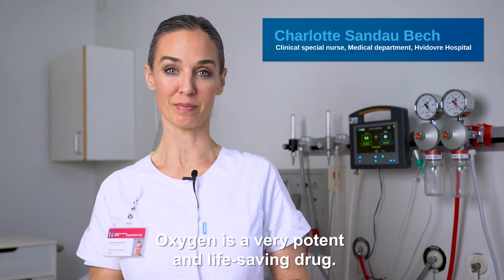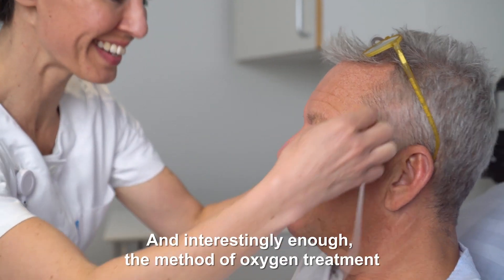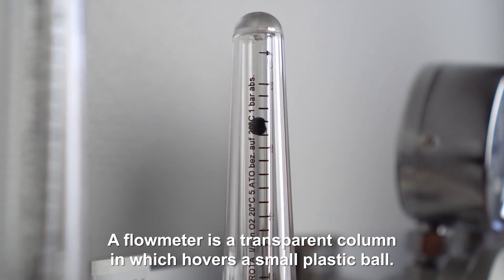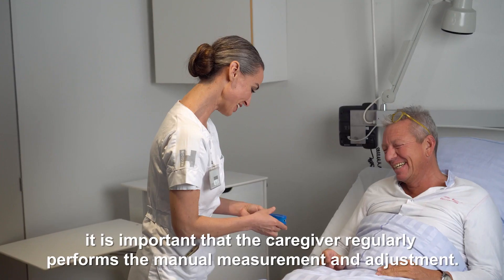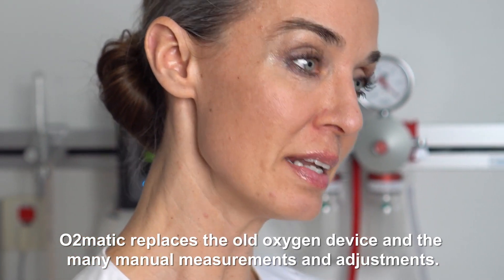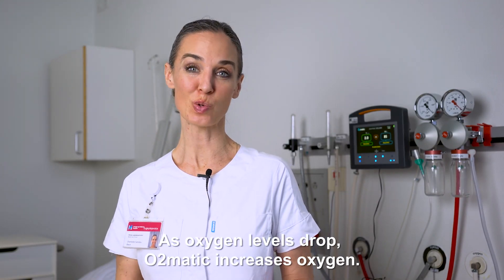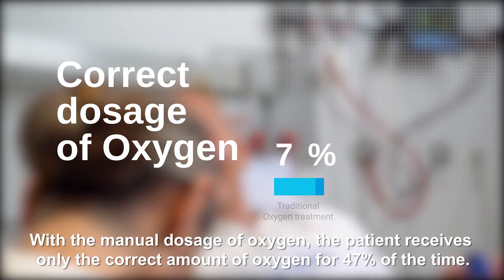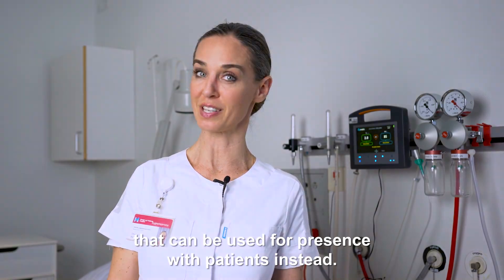O2matic Informational Video - English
Informational video about O2matic PRO starring clinical nursing specialist Charlotte Sandau Bech.